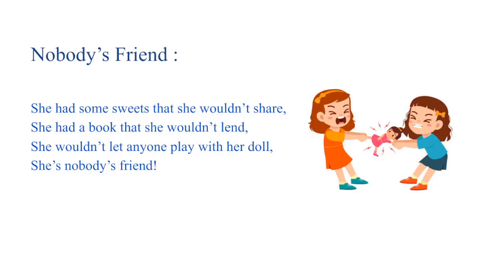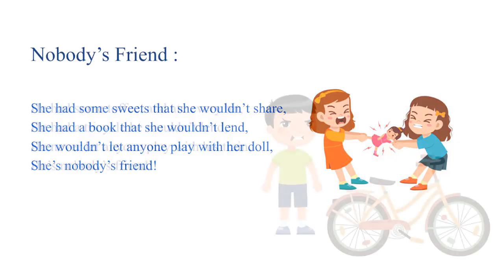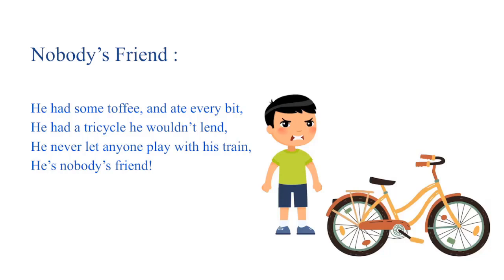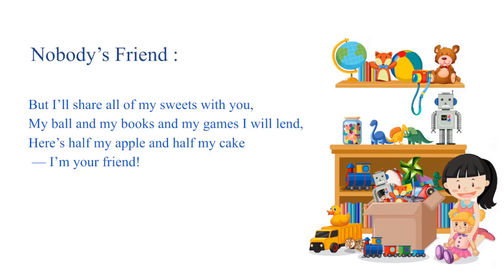Nobody's friend | Chapter 8 | Standard 5 English (Marigold) | Video 1 Poem 8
Standard 5 English subject (First language)
standard 5 Chapter 8
The little bully
Standard 5 English medium